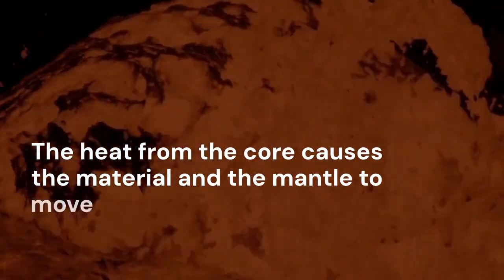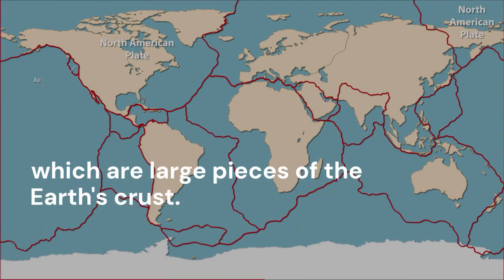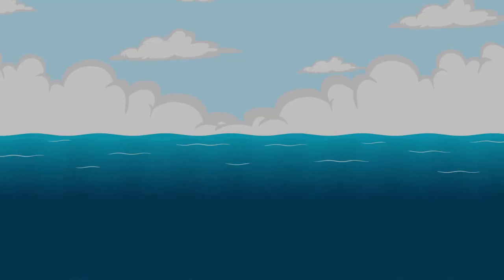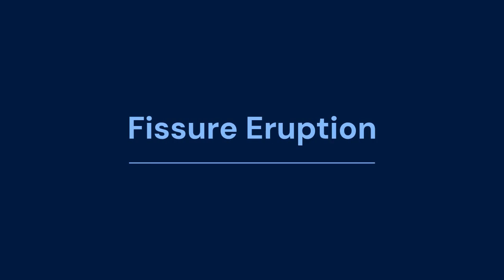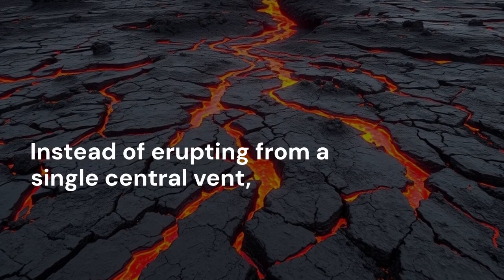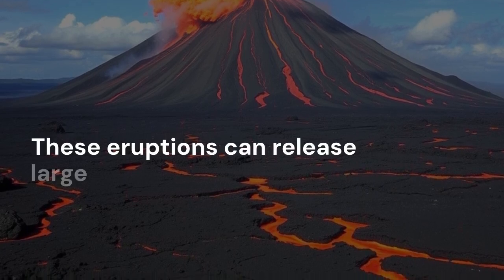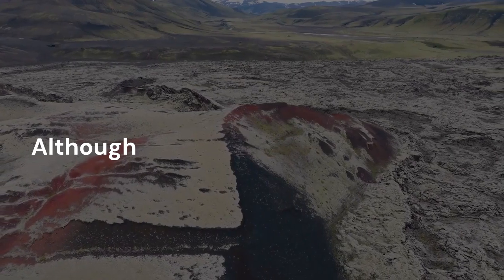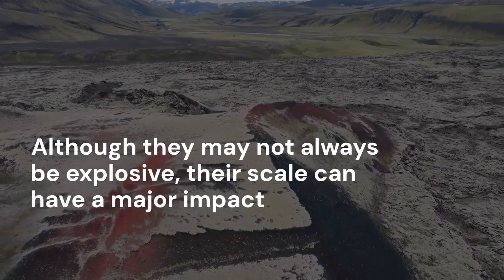Volcanoes: Formation, Types, and Eruption Styles | Physical Geography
Have you ever wondered how volcanoes form deep beneath the Earth’s surface and why some erupt violently while others flow gently like rivers of fire? In this video, we break down the fascinating science of volcanoes in simple, easy-to-understand language.

Learn how tectonic plate movements, magma pressure, and geological processes lead to the formation of volcanoes. Explore the different types of volcanoes, including shield volcanoes, composite volcanoes, and cinder cones, and understand how each one behaves differently. We also explain eruption styles, from explosive eruptions that send ash high into the sky to calm lava flows that reshape the landscape.

Whether you are a student of physical geography, preparing for exams, or just curious about the natural world, this video will give you a clear and engaging understanding of one of Earth’s most powerful forces.

📚 Perfect for:
• Geography students (A levels, O levels, and beyond)
• Competitive exam preparation
• Anyone interested in Earth sciences